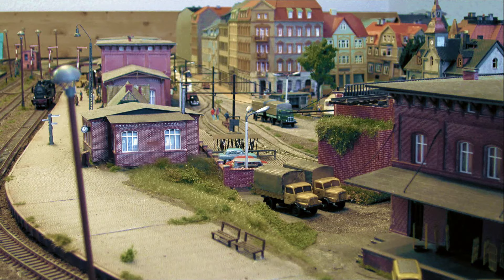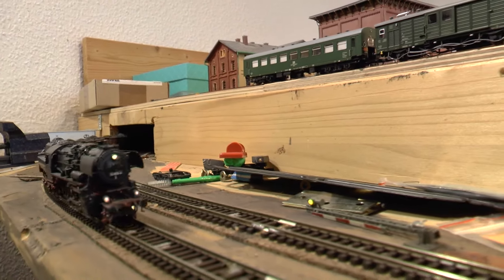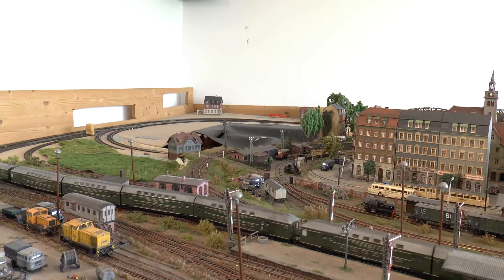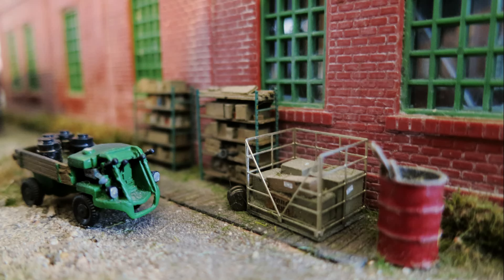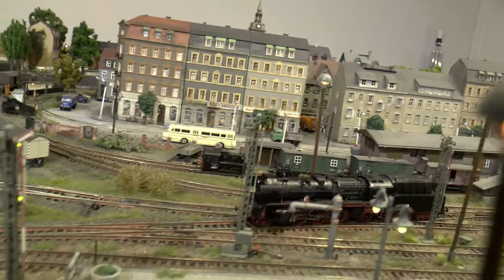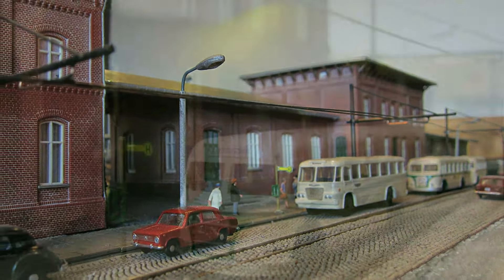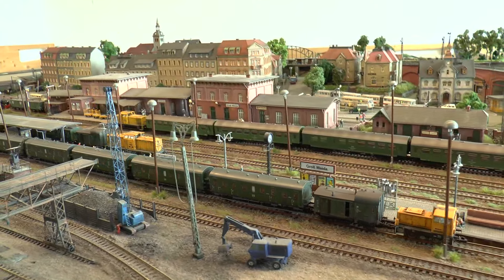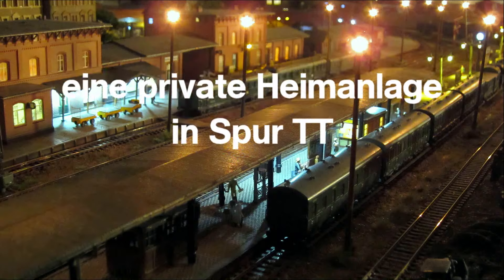TT Modellbahn Personenzüge der Hauptbahn HD movie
TT - Fantasieanlage, im sächsischen Milieu angesiedelt, im Flair der langsam schwindenden Dampflokzeit der Siebziger